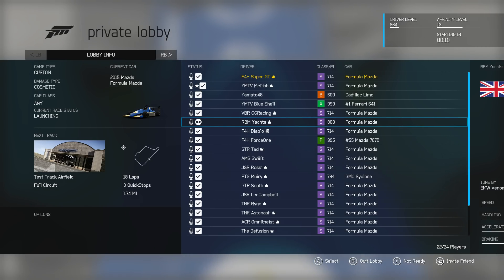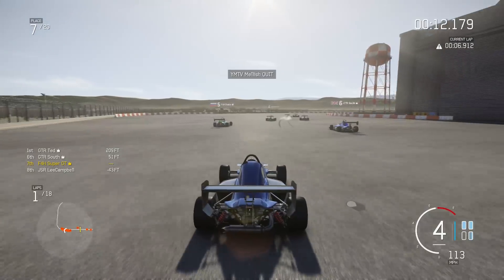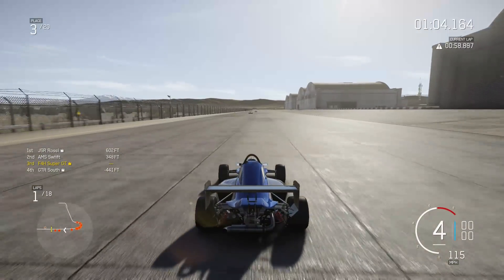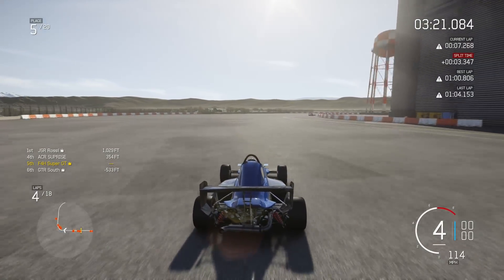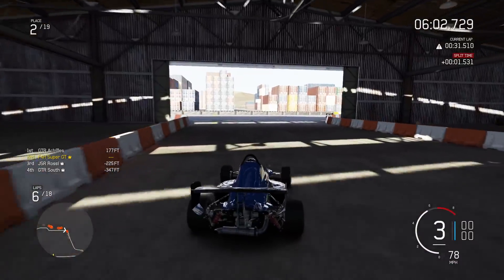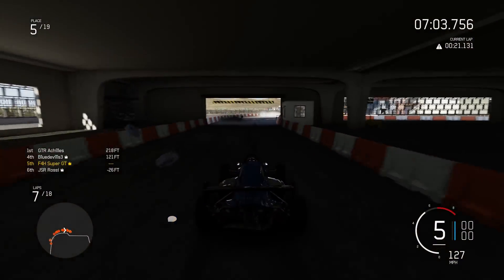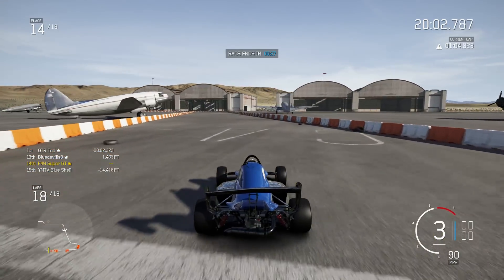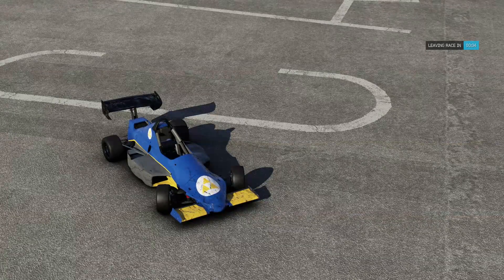Forza 6 Meets Mario Kart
Ever wondered what Mario Kart and Forza would look like if they combined into one game? Wonder no more...

ADD ME HERE:
►XBL : F4H Super GT
►iRacing: Steve Alvarez Brown
►Steam: SteveAlvarez

My Setup:

►Samson Microphone